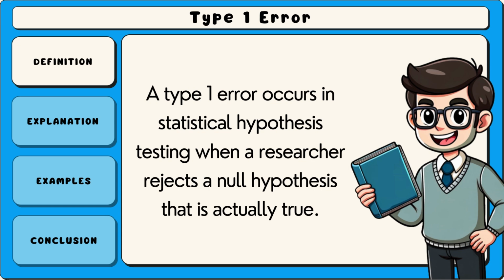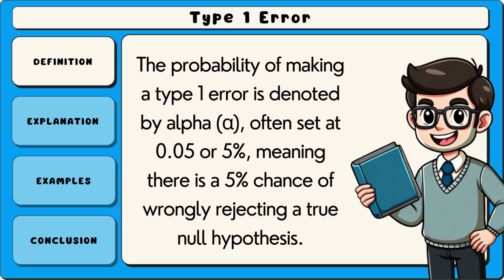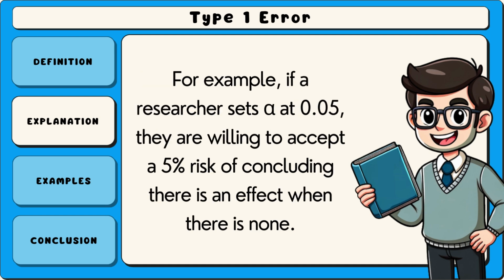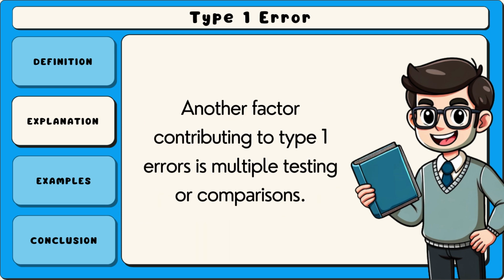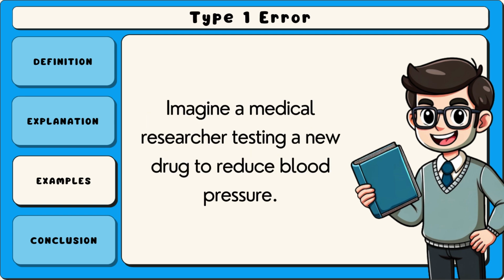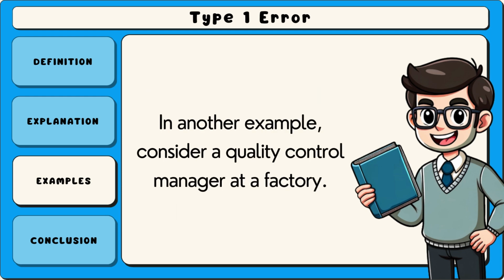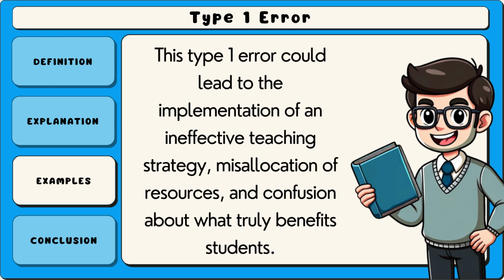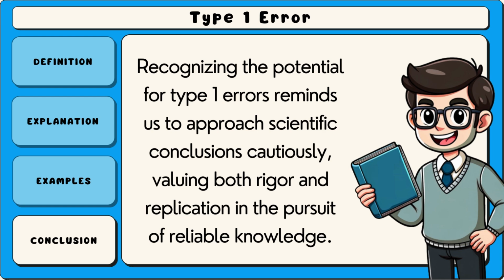What is the Type 1 Error? (Easy Explanation)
Type 1 error occurs in statistical analysis when a true null hypothesis is incorrectly rejected. This means detecting an effect or relationship that does not actually exist, often referred to as a "false positive." It is a key consideration in hypothesis testing and scientific research.